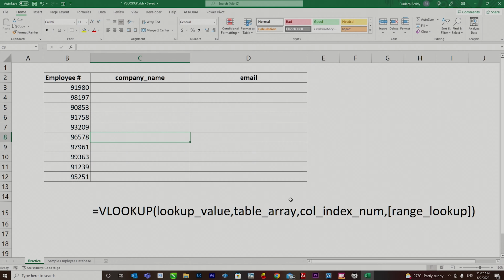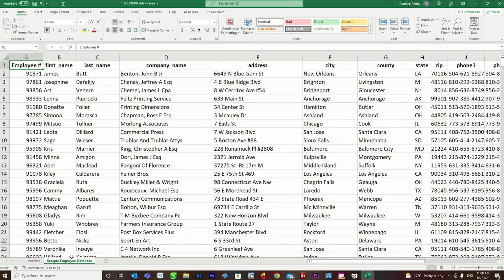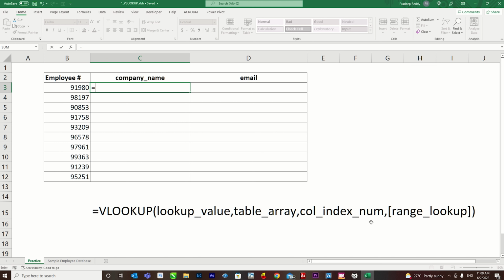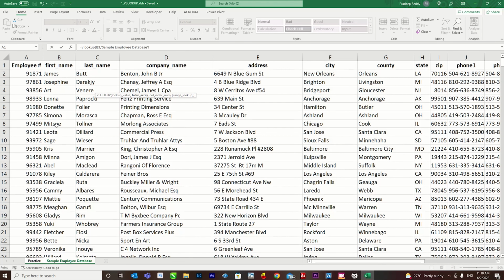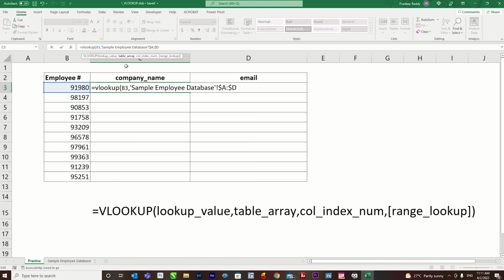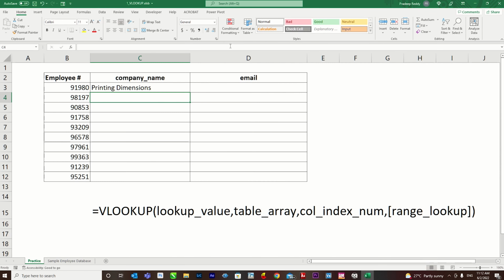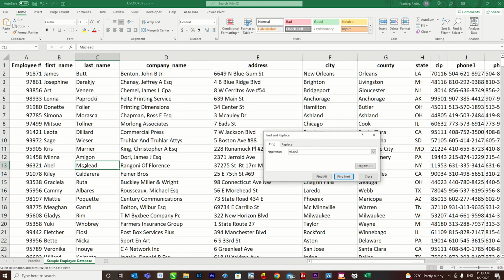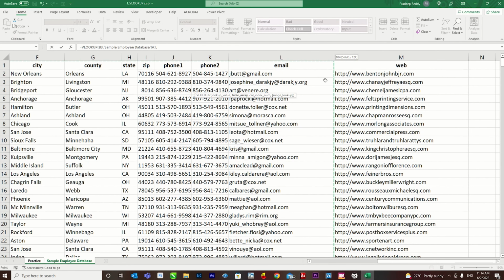VLOOKUP - The lifeblood of every IT professional in Excel